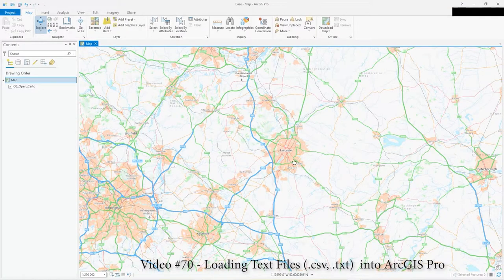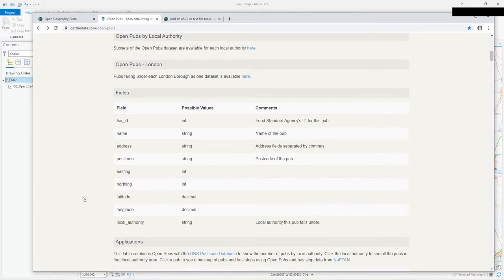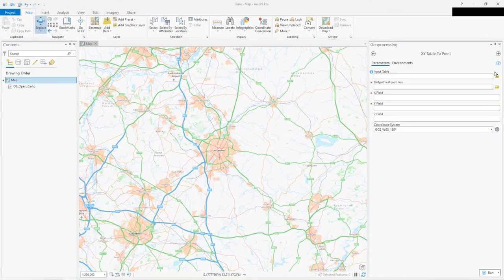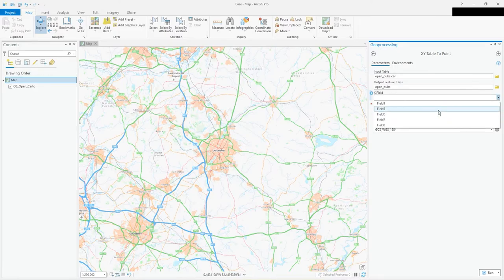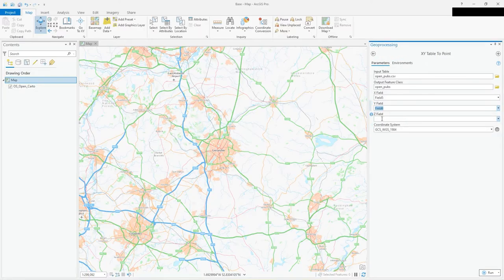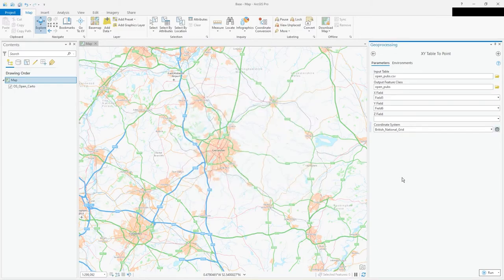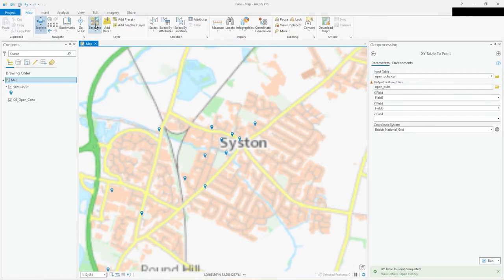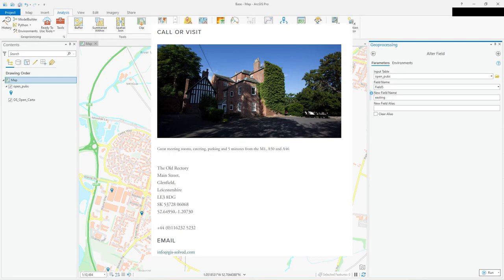Load X,Y Text Files into ArcGIS Pro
Video #70
This fairly short video quickly shows you how to add a text file into the map.
I takes some OpenData (UK Pubs) from the ONS website and add the pubs to a basemap.

I load open_pubs.csv which has no header.  If you have your field names in the first line of the CSV then those will come through in ArcGIS.

If the file extension is .TAB then of course ArcGIS Pro expects the TAB delimiter.

The UK Opendata portal being:
geoportal.statistics.gov.uk/

But this video will get you started straightaway.